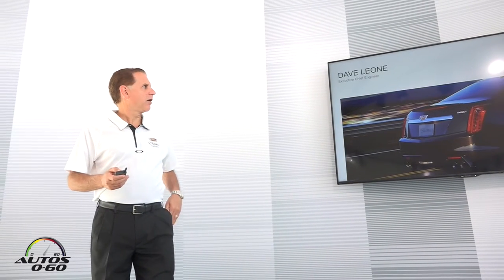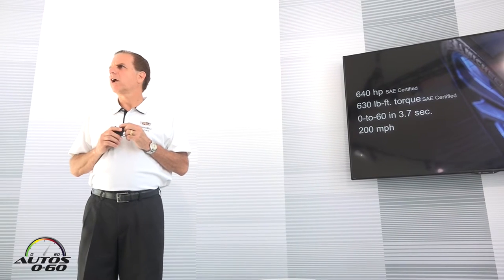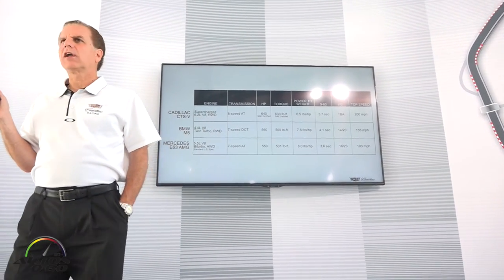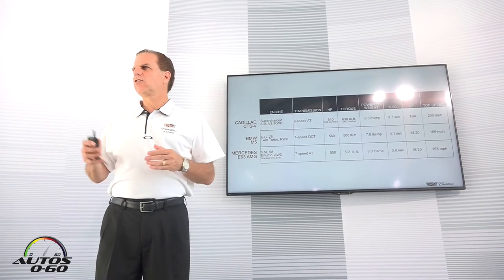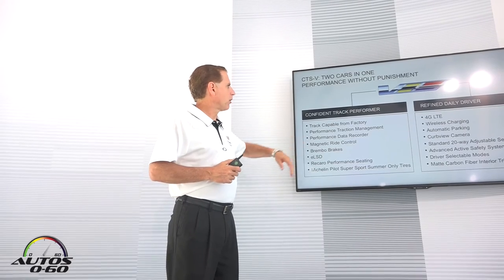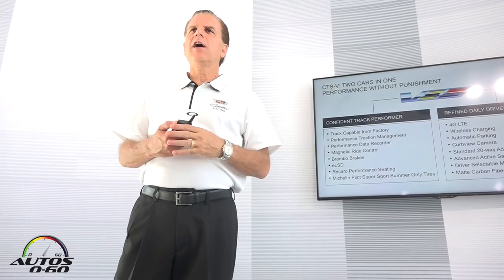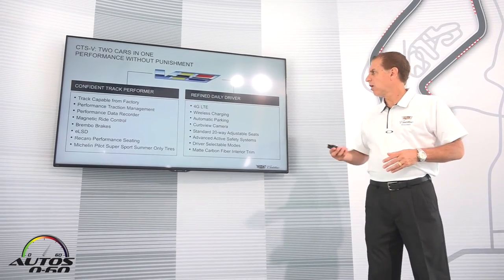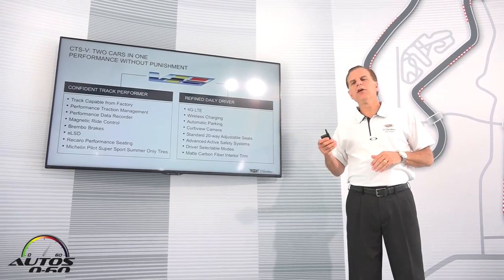2016 Cadillac CTS V presentation by Chief Engineer Dave Leone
The 2016 CTS-V is the centerpiece of Cadillac’s growing product line, building on the V-Series legacy and leveraging the strength of the award-winning CTS architecture to deliver the most capable V-Series ever – a luxury sedan with sophisticated road manners and unprecedented performance, with true track capability straight from the factory.

It is the third generation of the acclaimed luxury sports sedan that launched the brand’s elite V-Series a decade ago – and redefined Cadillac for a new generation of drivers.

The 2016 CTS-V introduces a new supercharged 6.2L V-8 engine SAE certified at 640 horsepower (477 kW) and 630 lb-ft of torque (855 Nm). It’s backed by Cadillac’s paddle-shift eight-speed automatic transmission featuring launch control and Performance Algorithm Shifting.